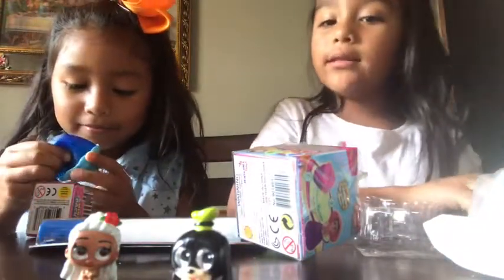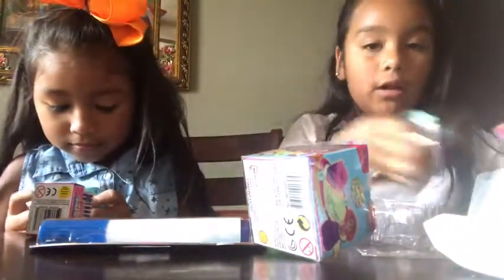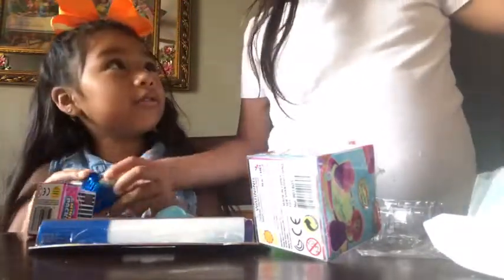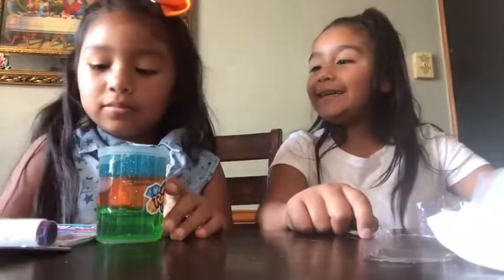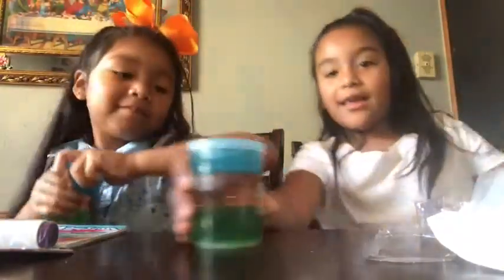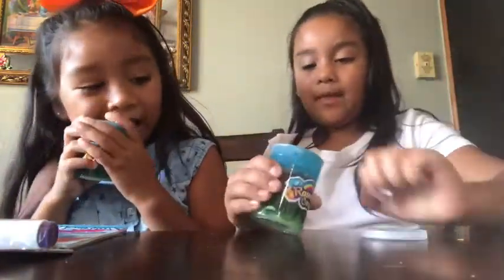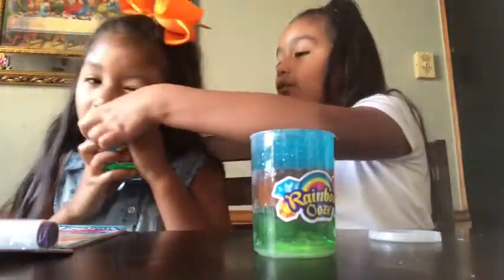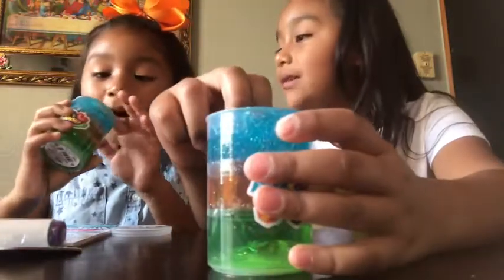5 AND BELOW HAUL.. MY SISTER GETS MAD AT THE END